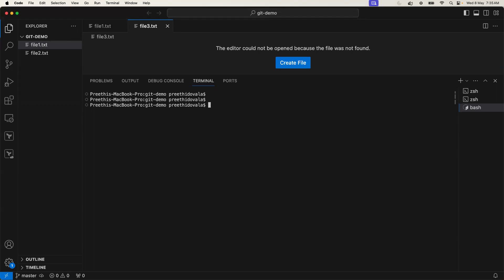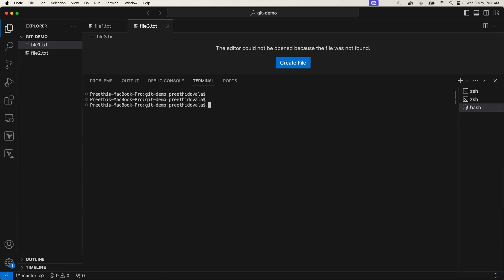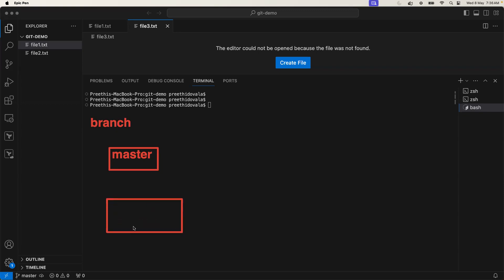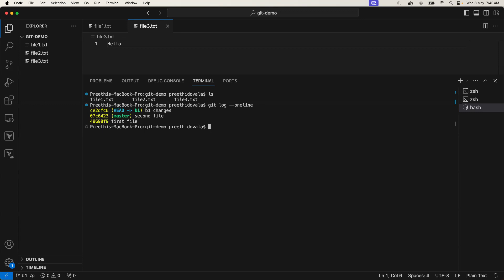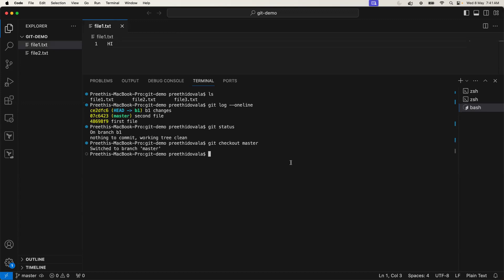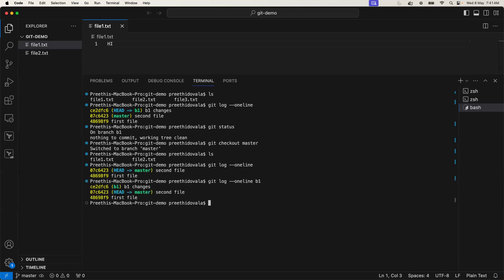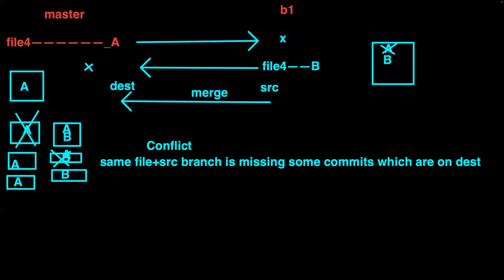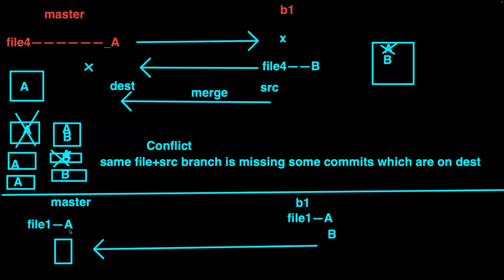Day 4 DEVOPS TRAINING BATCH MAY 2024 - GIT -3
NEW DEVOPS BATCH START'S

* 1st September 2024 *
*@ 6:00 to 7:30 AM IST*
DevOps On AWS - Live Training

*Link to Join the class*| please check you email after Registration for Link from ZOOM